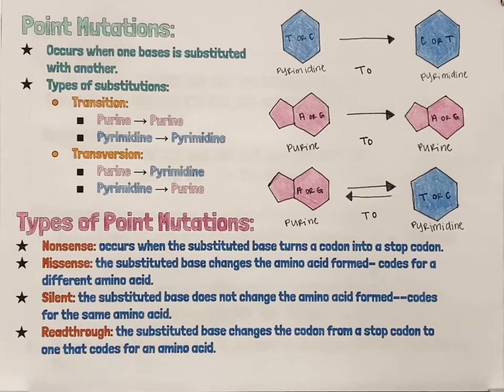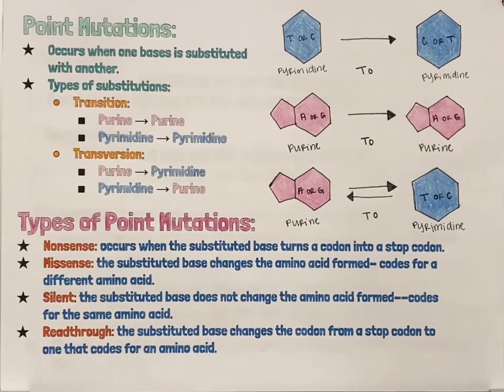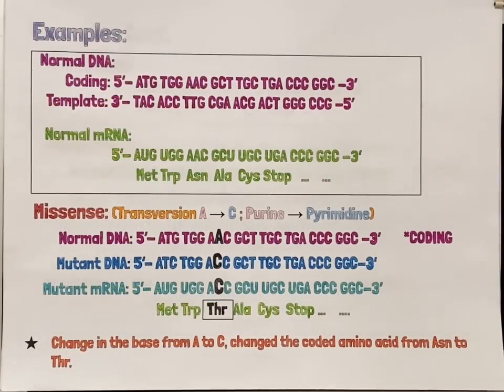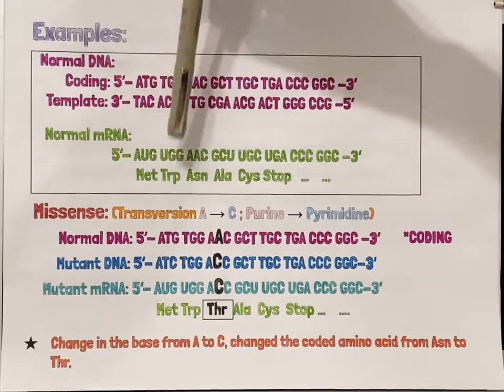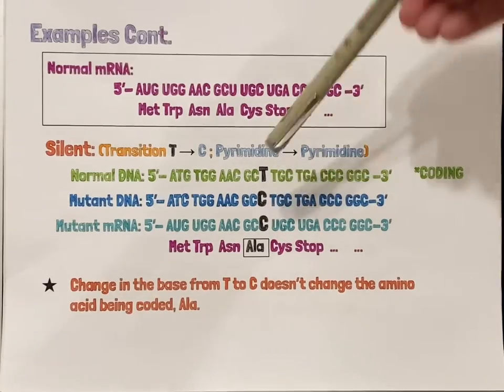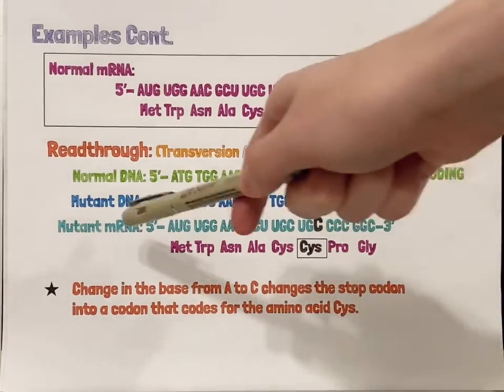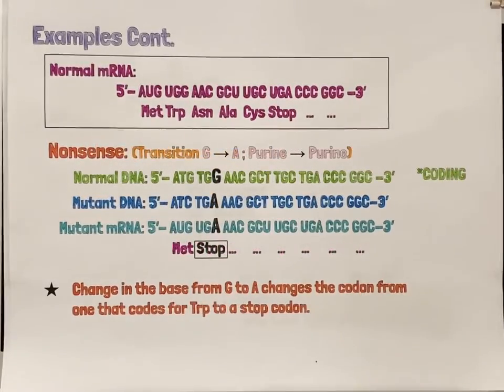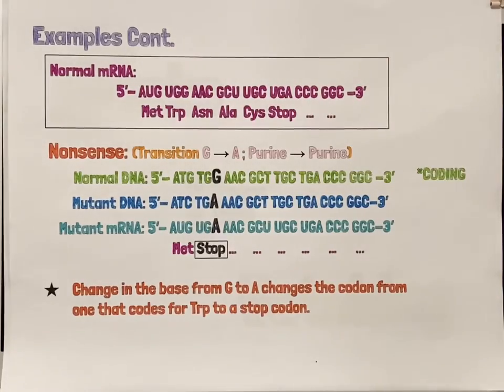Theresa Charity- Point Mutations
Original DNA Coding Strand sequence:
5'-ATG TGG AAC GCT TGC TGA CCC GGC-3'
Orginal mRNA sequence:
5'-AUG UGG AAC GCU UGC UGA CCC GGC-3'
(Met, Trp, Asn, Ala, Cys, Stop)
Missense mutation mRNA sequence (Transversion: A to C/ Purine to Pyrimidine):
5'-AUG UGG ACC GCU UGC UGA CCC GGC-3'
(Met, Trp, Thr, Ala, Cys, Stop)
Silent mutation mRNA sequence (Transition: T to C/ Pyrimidine to Pyrimidine):
5'-AUG UGG AAC GCC UGC UGA CCC GGC-3'
Readthrough mutation mRNA sequence (Transversion: A to C/ Purine to Pyrimidine):
5'- AUG UGG AAC GCC UGC UGC CCC GGC-3'
(Met, Trp, Asn, Ala, Cys, Cys, Pro, Gly...)
Nonsense mutation mRNA sequence (Transition: G to A/ Purine to Purine):
5'- AUG UGA AAC GCU UGC UGA CCC GGC-3'
(Met, Stop.)

All information sourced from Exam 4 Lecture slides